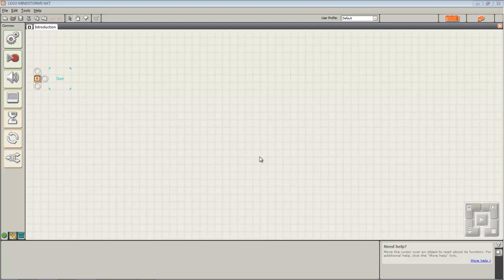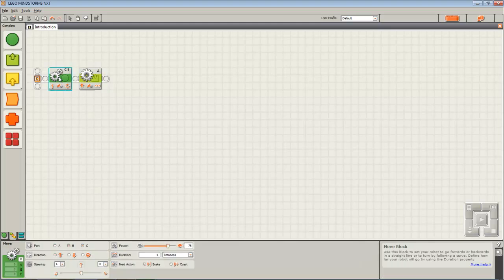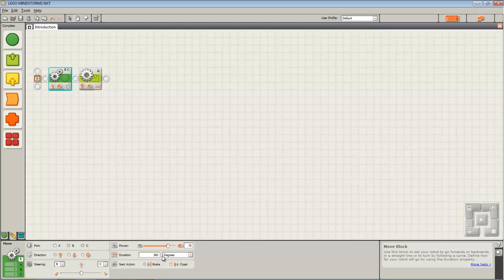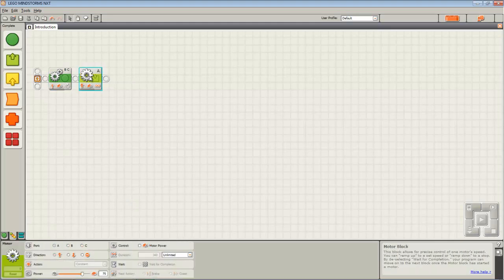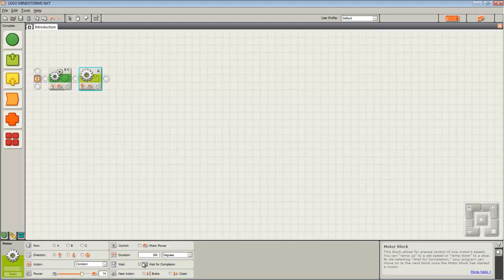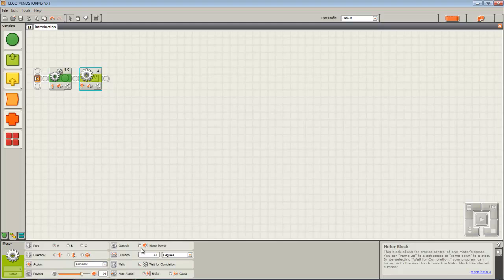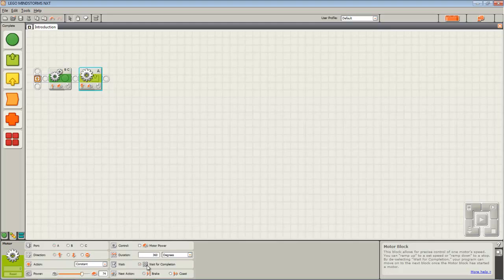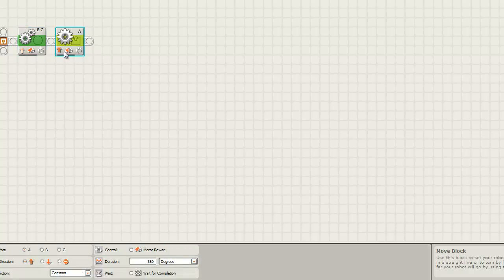Introduction to Movement in NXT-G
Introductory tutorial for movement in NXT-G